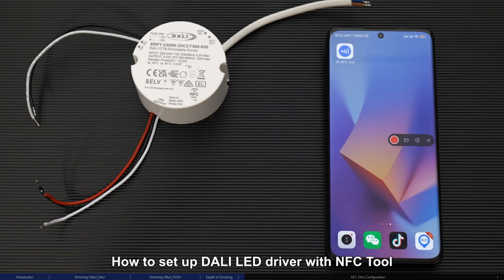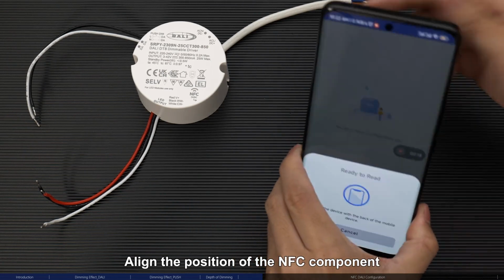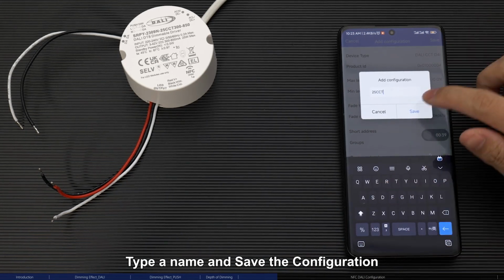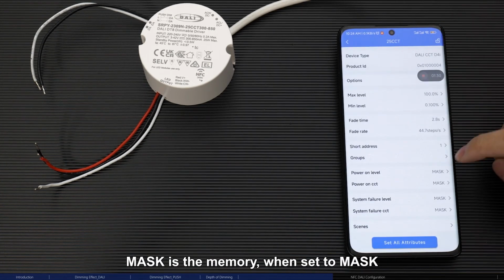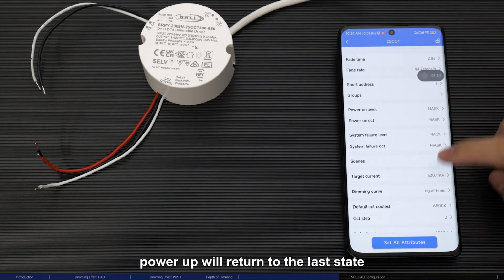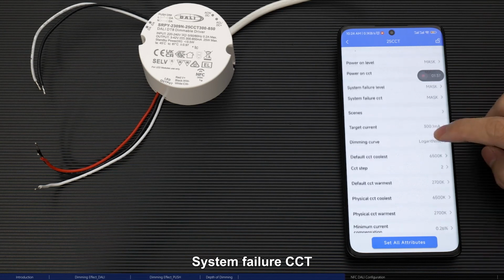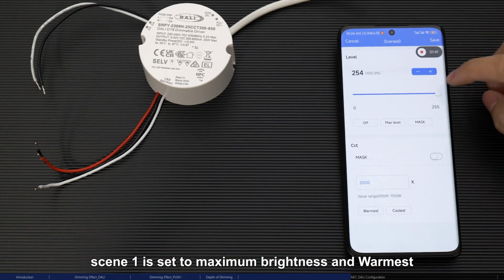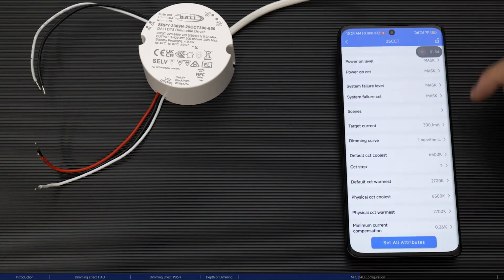25W DALI DT8 NFC Round LED Driver_SRPY-2309N-25CCT300-850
25W DALI DT8 NFC Round LED Driver_SRPY-2309N-25CCT300-850

• In compliance with IEC 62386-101:2014, IEC 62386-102:2014, IEC 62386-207 Ed2，IEC 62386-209
• Built-in DALI-2 interface, DALI DT8 device
• Dimmable LED driver. Max. output power 25W
• 300-850mA current selectable via NFC program tool. Min.current gear lower to 0.1mA
• DALI Address/Group/Scene setting via NFC program tool.
• Class Ⅱ power supply, full isolated plastic case
• High power factor and efficiency
• ON/OFF, Dimming and Tunable White control
• Amplitude/CCR dimming, smooth and deep dimming
• Compatible with universal DALI masters that support DT8 commands
• CLO function for a further upgraded experience
• IP20 rating, suitable for indoor LED lighting applications
• 5 years warranty